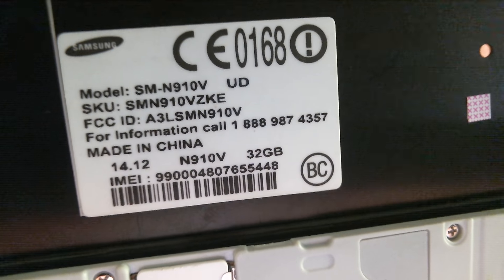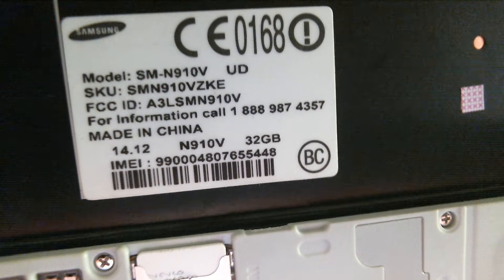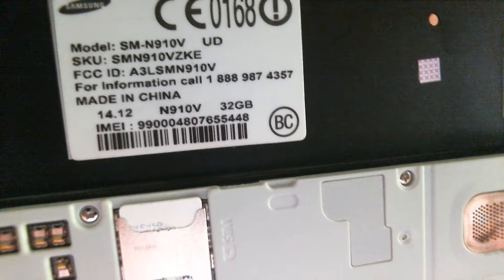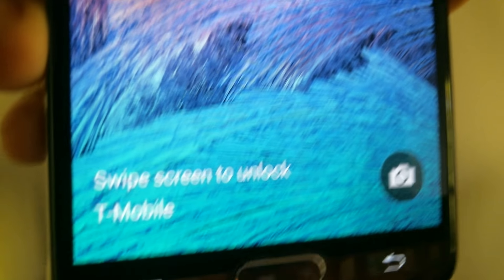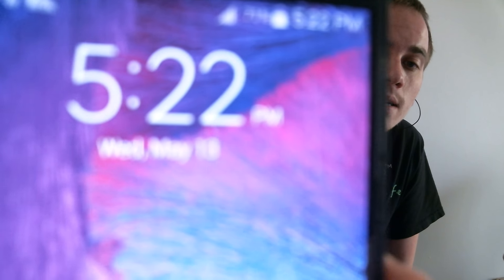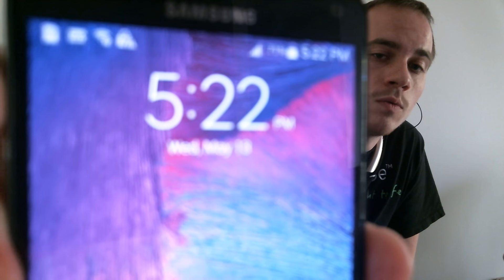Blocked Blacklisted Verizon Wireless Samsung Galaxy Note 4 SM-N910V Fixed! (IMEI Repair)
Video showing a blacklisted Verizon Wireless Samsung Galaxy Note 4 (SM-N910V) which has been repaired to be usable again. If a phone is reported lost or stolen or if it's blocked for nonpayment, it won't have service when you pop a SIM in - it'll stay on "No service" or "Searching" or "Emergency calls only".